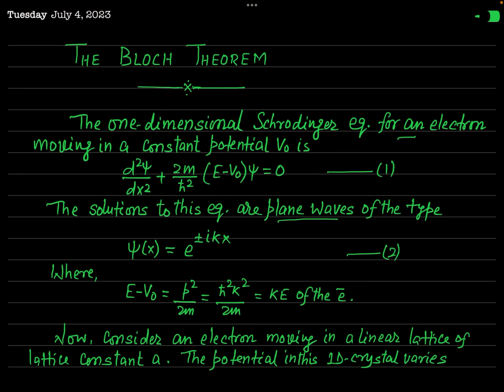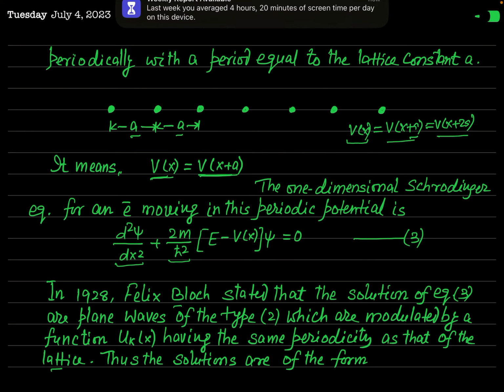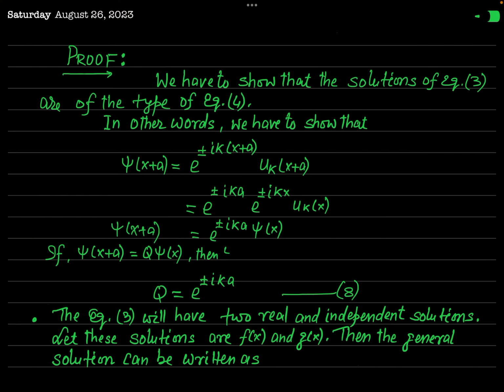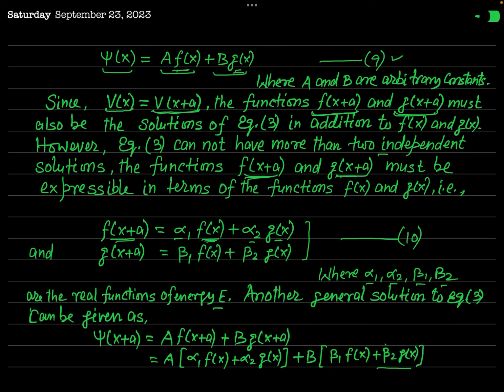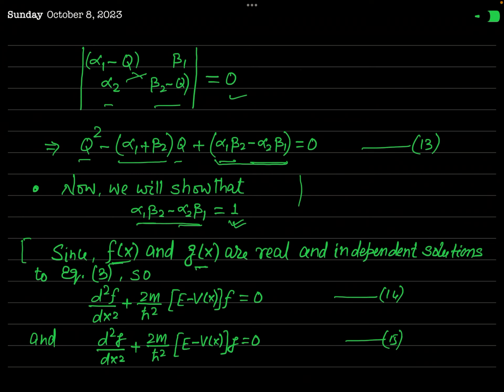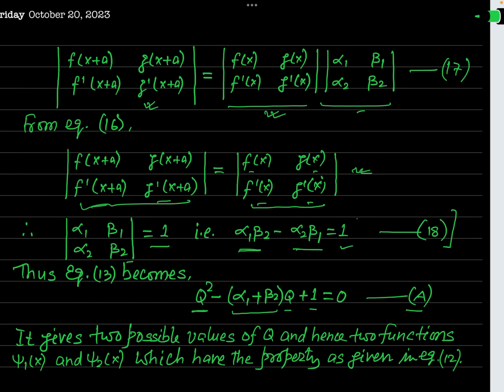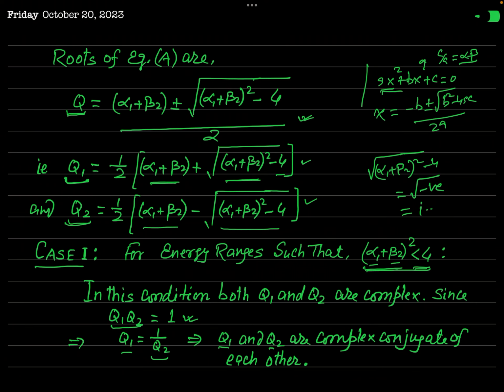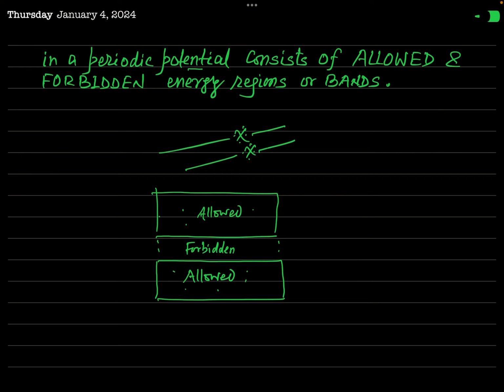Condensed Matter Physics - Band Theory of Solids : The Bloch Theorem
The Bloch theorem is a fundamental result in solid state physics that describes the behavior of electrons in a periodic potential,such as the potential inside a crystalline solid. The theorem states that the wave functions of an electron in a periodic potential can be written a plane wave modulated by a periodic function,having period equal to the period of potential. The decomposition implies that the electron’s wave function in a crystal is influenced by the periodic potential of the lattice,but the overall motion resembles that of a free particle with a modified effective mass.